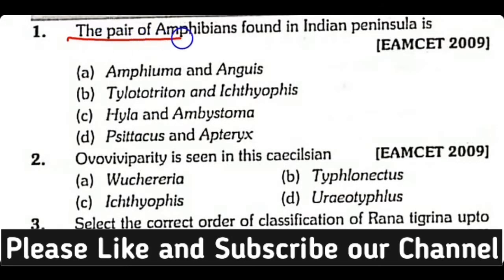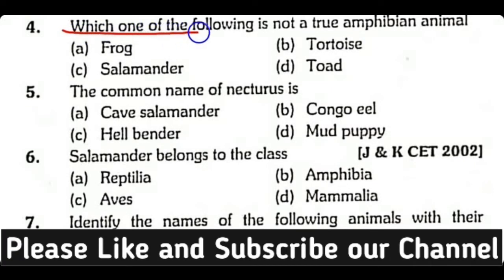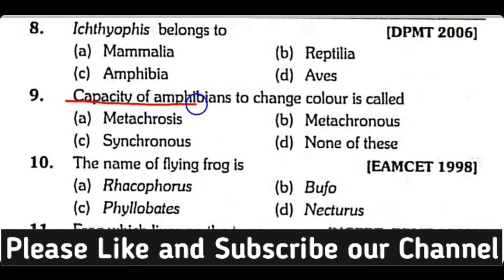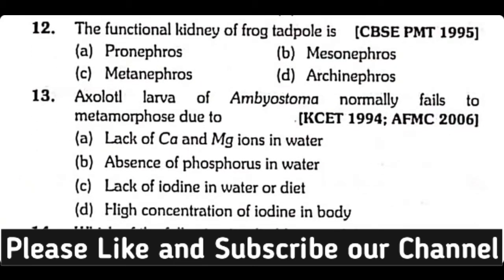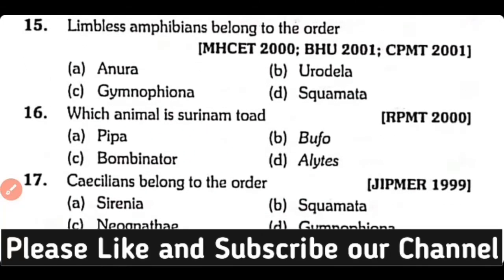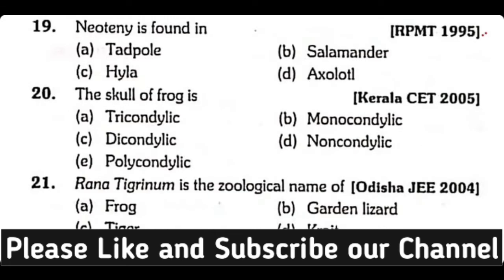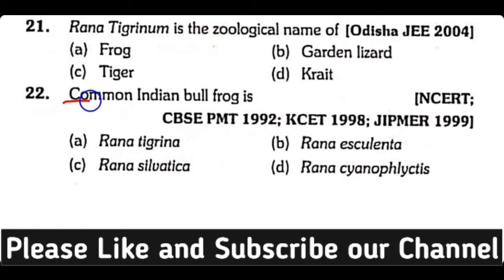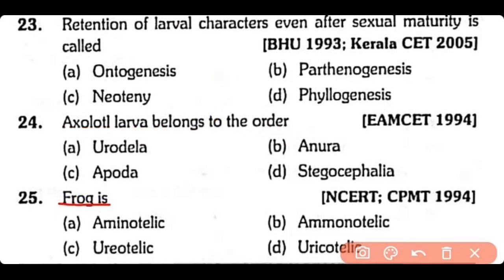Class Amphibia mcq - Phylum Chordata - Frequently Asked Questions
Amphibians are ectothermic, tetrapod vertebrates of the class Amphibia. All living amphibians belong to the group Lissamphibia. They inhabit a wide variety of habitats, with most species living within terrestrial, fossorial, arboreal or freshwater aquatic ecosystems.